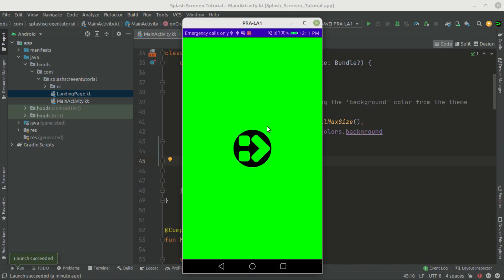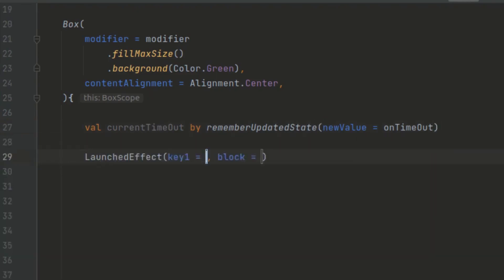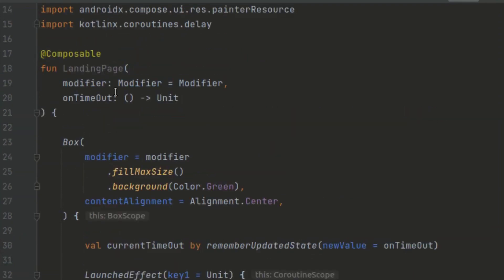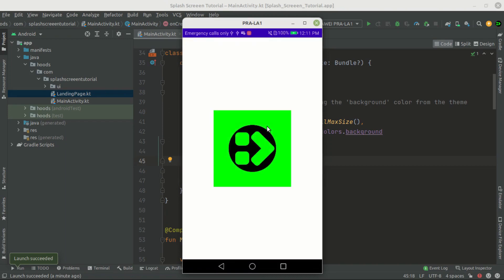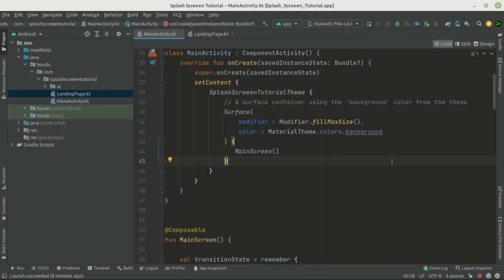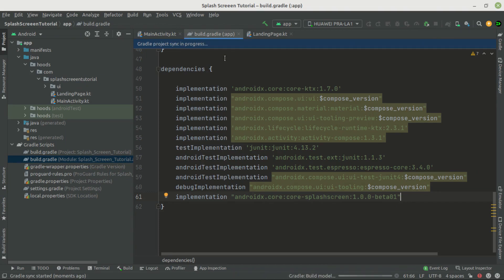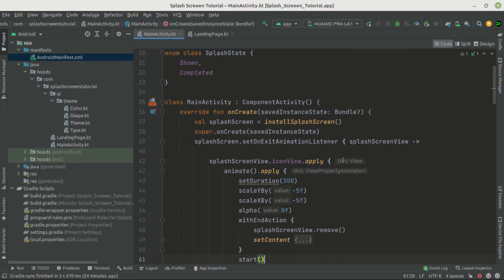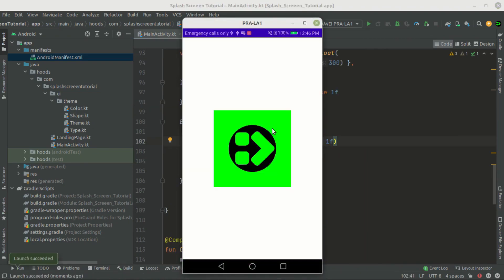Jetpack Compose Splash Screen with Animations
Hello guys In this Jetpack Compose tutorial I am going To show you How to create a splash screen using two different ways and see their pros and cons. Also, we will use Splash Screen API.

00:00 Intro
00:22 First Way Implementing Splash Screen
08:00 Second Way Implementing Splash Screen
14:30 Final Thoughts